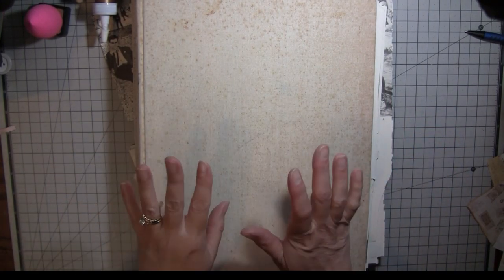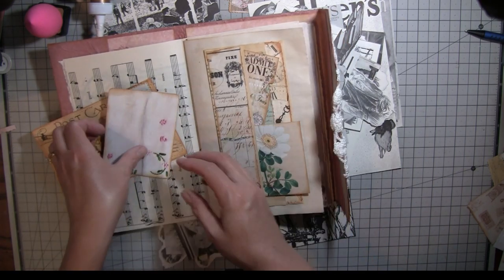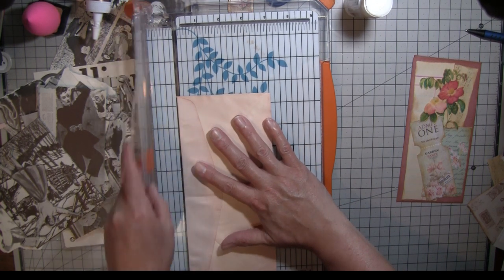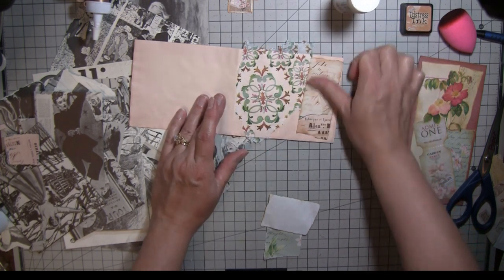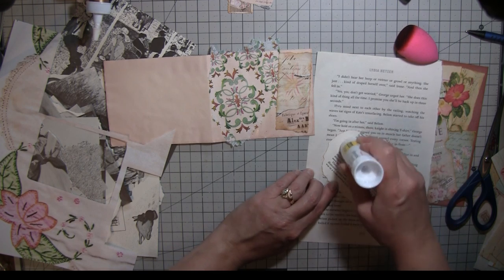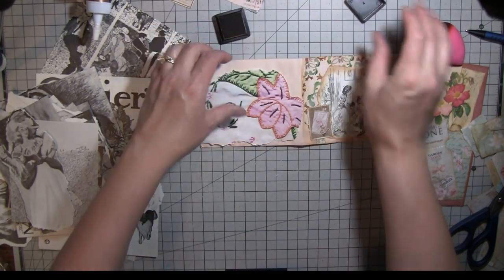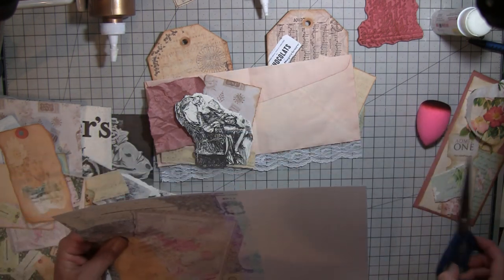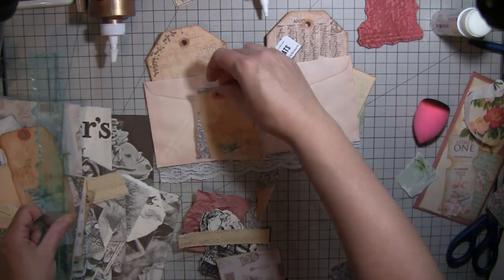Part 3 Wondubar Crafts Design Team Project for August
In this video I am working on an envelope pocket for a signature. Come on in and craft with me.
Martha by Wondubar Crafts Digi

Gayle's Doilies